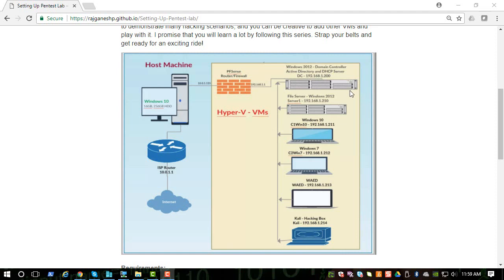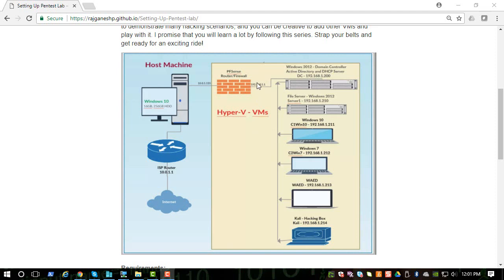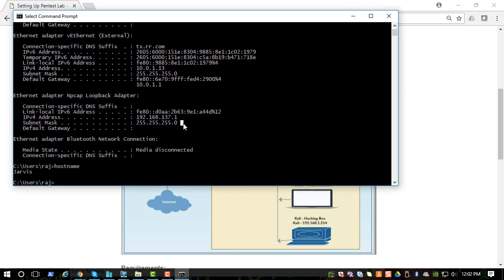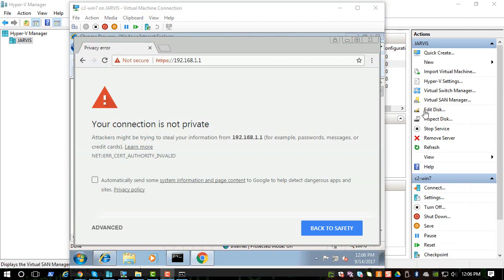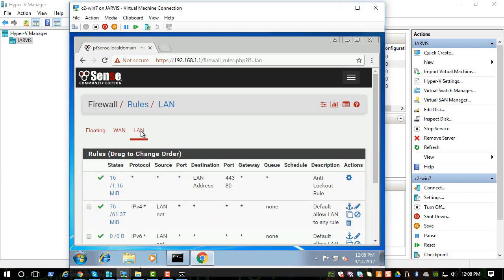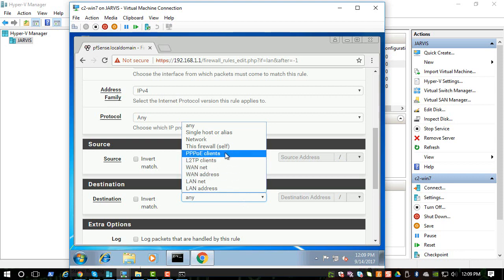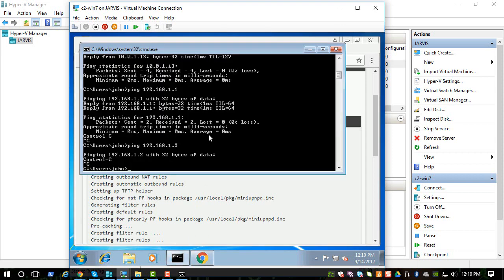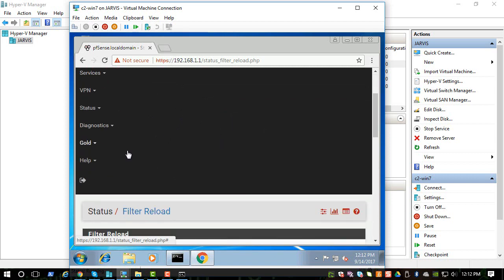Protect you host computer using PFSense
Since the internal lab systems can communicate with the HOST system, malware and viruses can propagate and infect the host system. In this tutorial, we will see how to protect the host system by using firewall rules in PFSense.